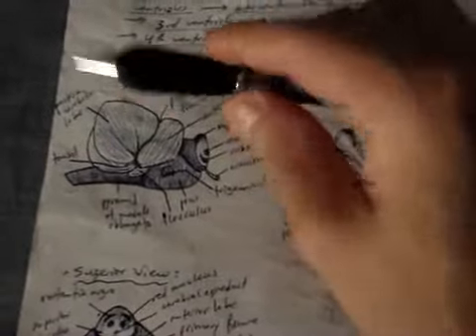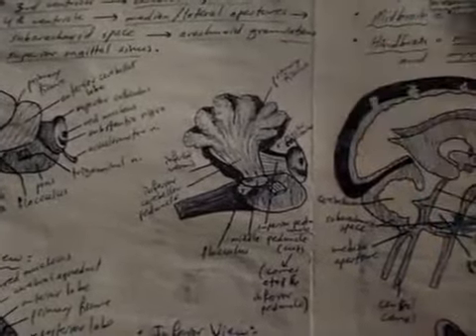Neuroanatomy Tutorial 18 (Cerebellum)